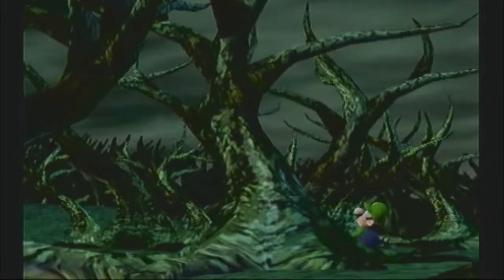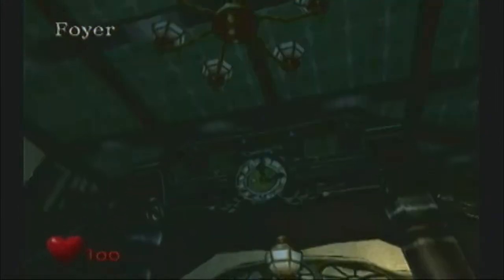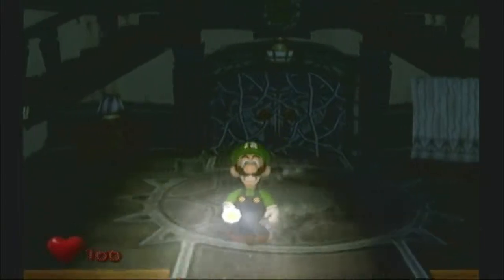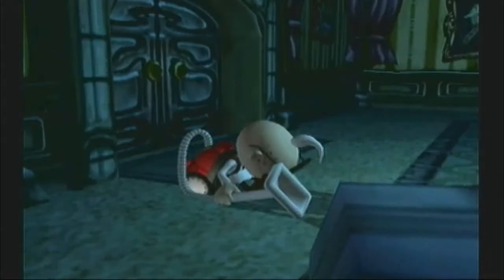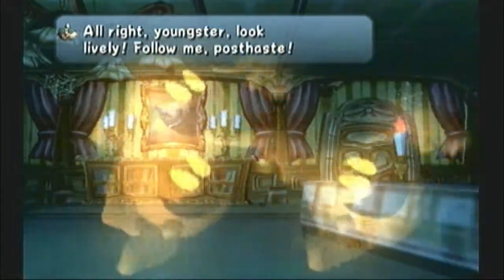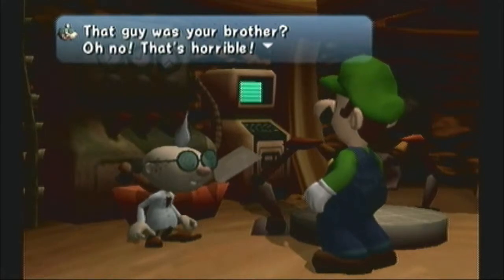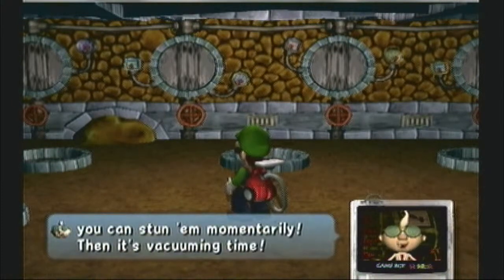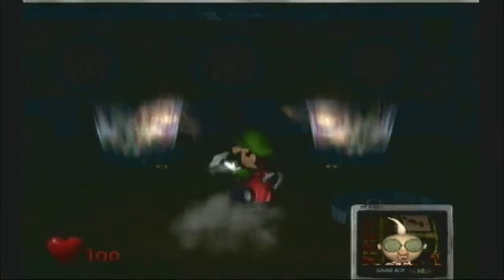Spooky House Ep.1 (Training Day)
Welcome to our Manison